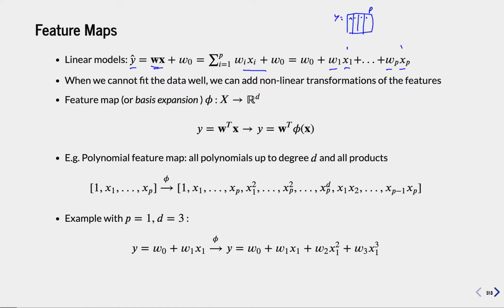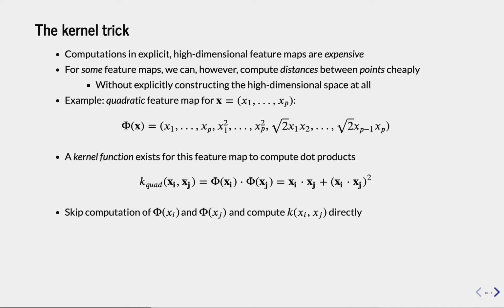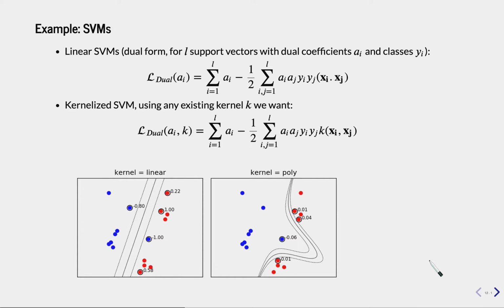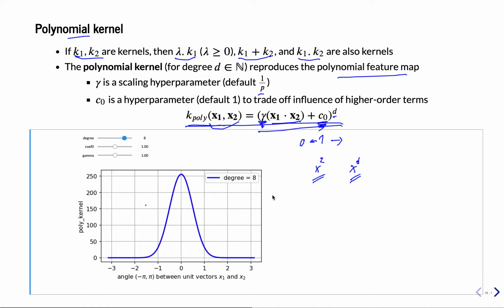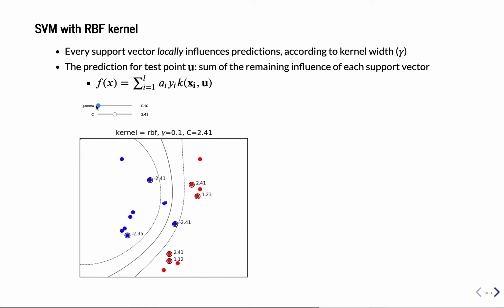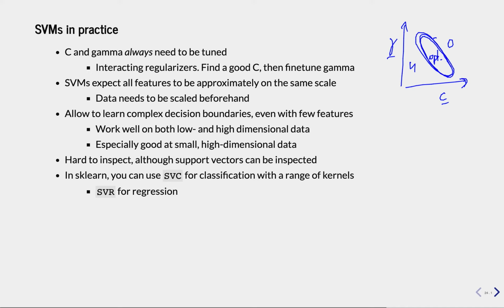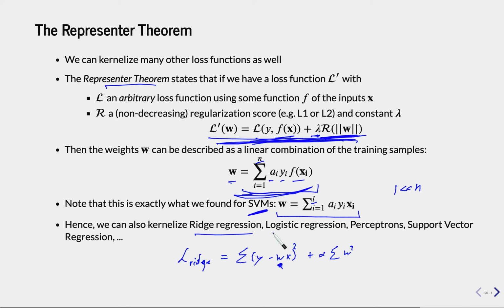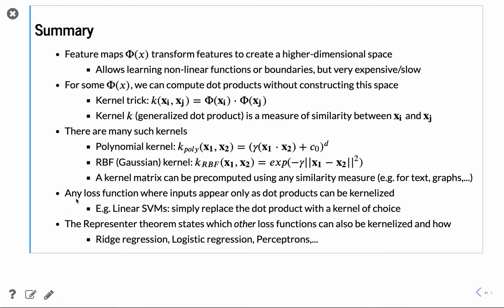Extra Lecture: Kernelization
Kernelization is a powerful technique to make linear models learn non-linear data. It is the basis of Kernelized Support Vector Machines but also enables a wide range of other techniques.